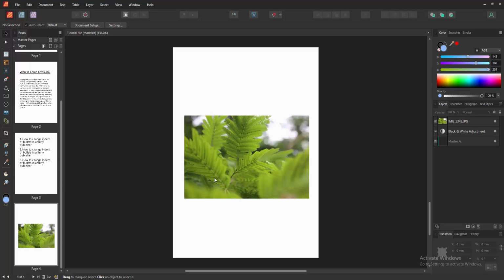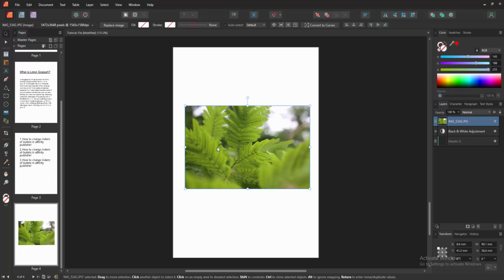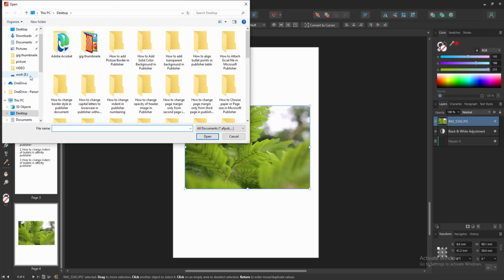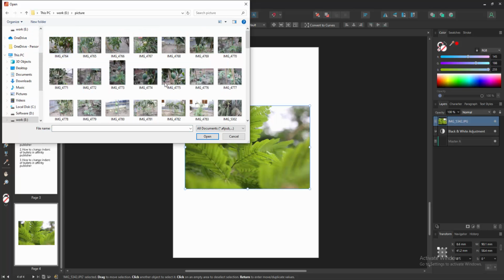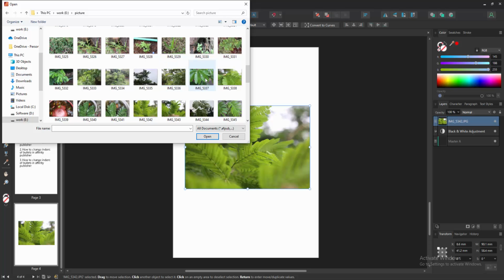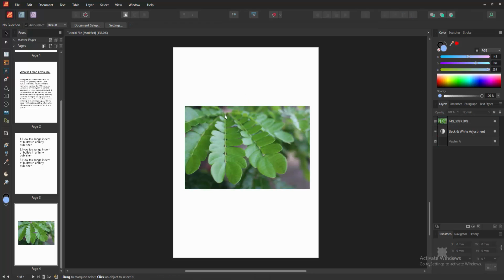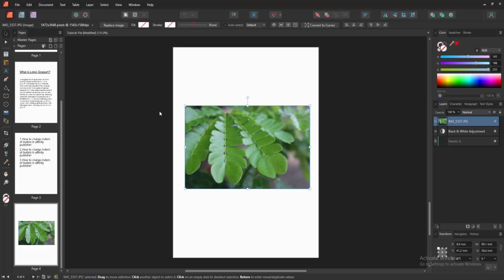How to replace an image in affinity publisher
Assalamu Walaikum,
In this video I will show you, How to replace an image in affinity publisher.  Let's get started.